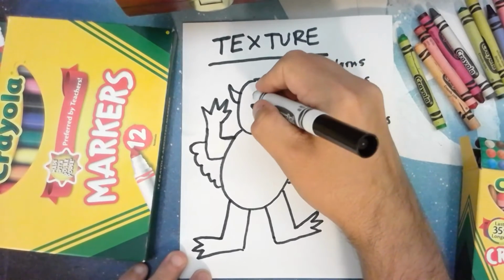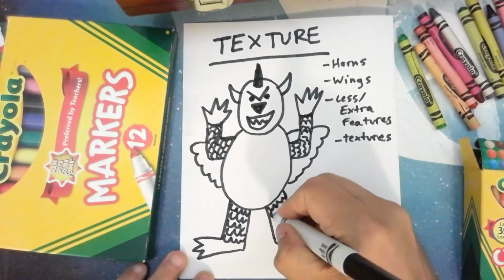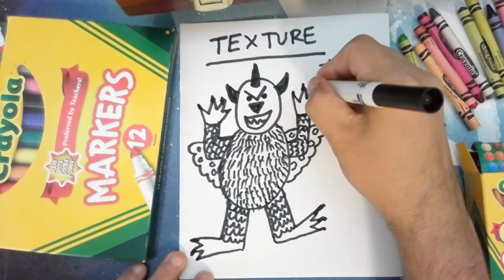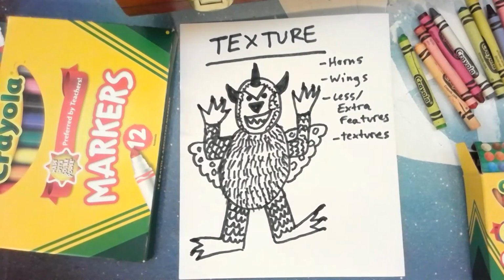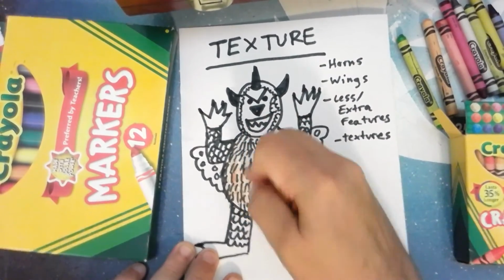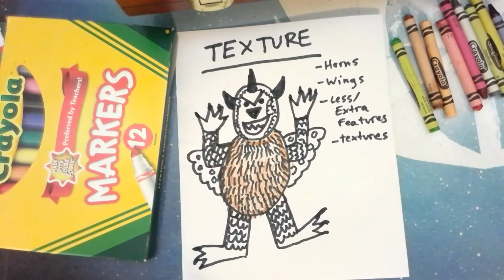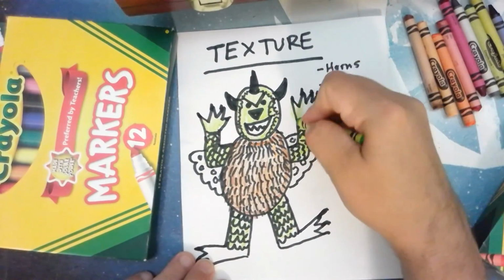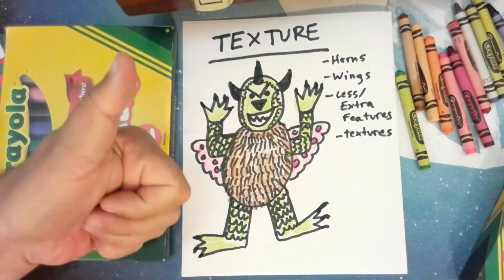Texture Monster Drawing